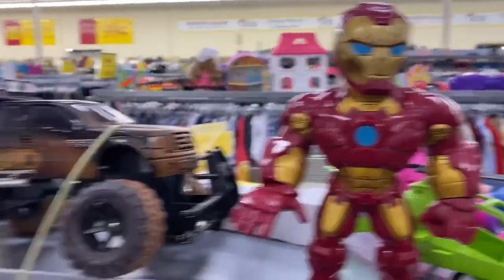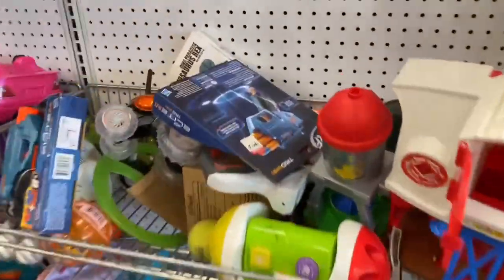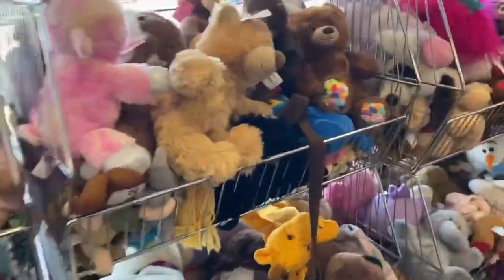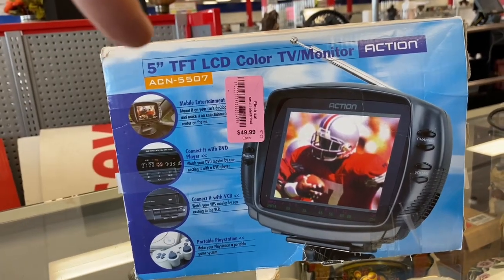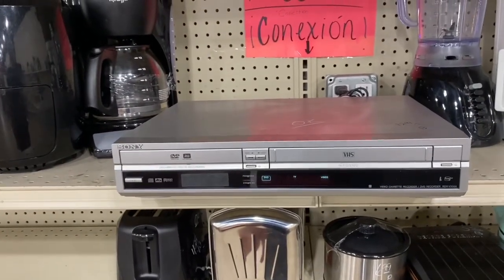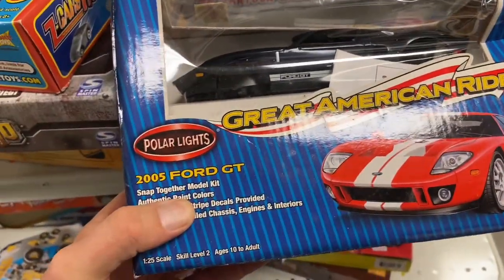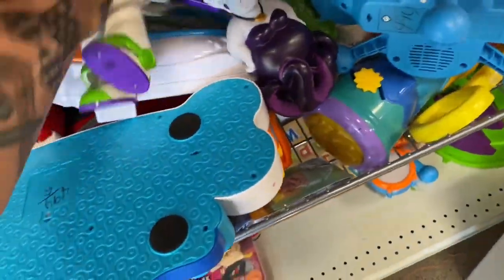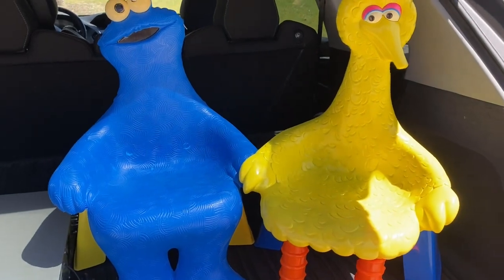I Only Paid $3 For Both of These Thrift Store Finds, But How Much Are They Worth?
In this video I scored an epic thrift store find!

Most of the day was filled with small scores here and there, but I ended this thrift store, vintage toy hunt adventure with a thrift store score to write home to mom about!

And the best part is, I only paid $3 for these thrift store finds!

Who’s ready to go on an epic thrift store Vintage you hunt with me?

Let’s Gooooo!